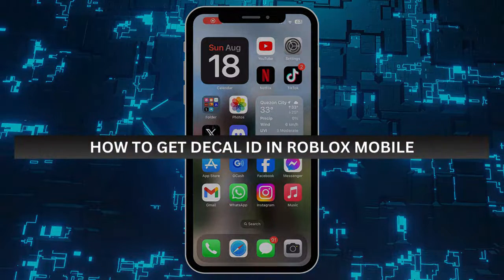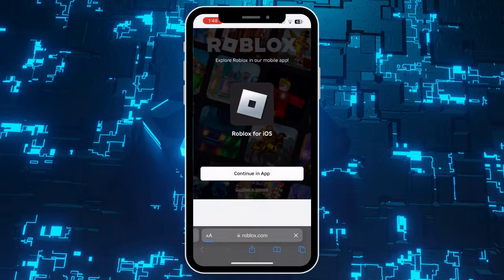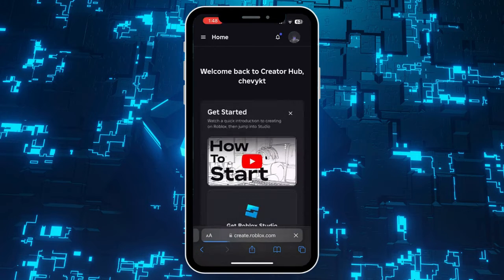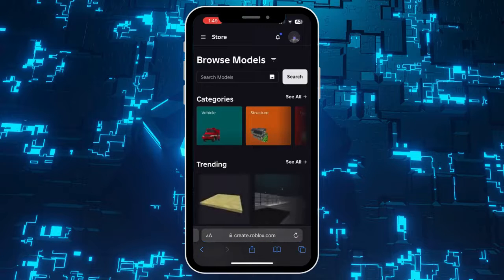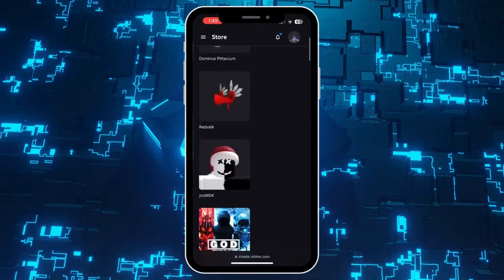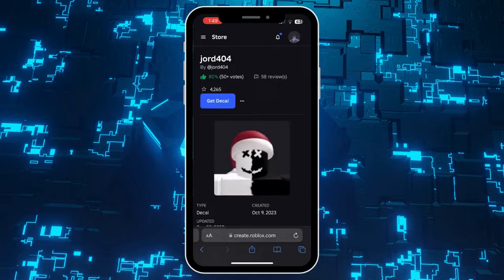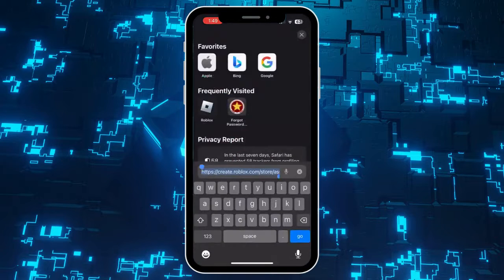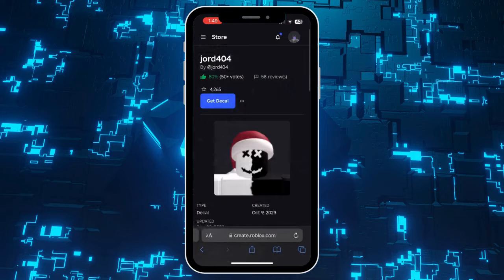How to Get a Decal ID in Roblox on Mobile | ROBLOX Tutorial (2027)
Looking to find a Decal ID in Roblox using your mobile device? This tutorial is perfect for beginners who want to learn how to locate and obtain Decal IDs on Roblox through their mobile phone. I’ll guide you through the steps to easily get a Decal ID on Roblox using your mobile browser.

In this tutorial, you will learn:
How to access the Roblox website using a mobile browser.
Step-by-step instructions for navigating to the Decals section and finding the desired decal.
How to extract the Decal ID from the decal’s URL.
Tips for using Decal IDs in your Roblox creations, such as applying them to objects or clothing.

Easily obtain Decal IDs on Roblox with this simple guide tailored for mobile users!

00:00:00 Introduction
00:00:10 Create a New Project
00:00:25 Creator Store Menu
00:00:41 Select and Load Images
00:00:54 How to Find the Decal ID in Roblox